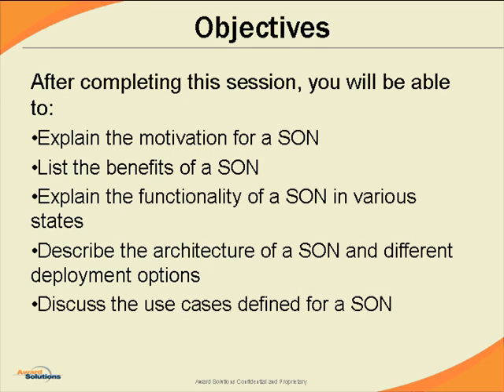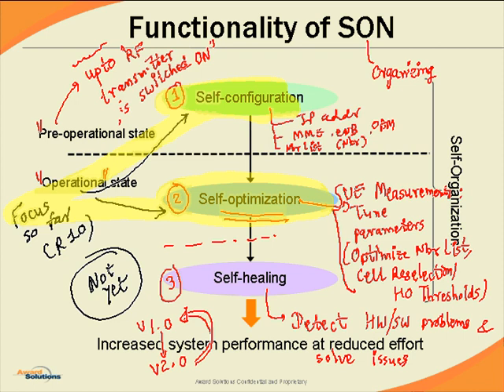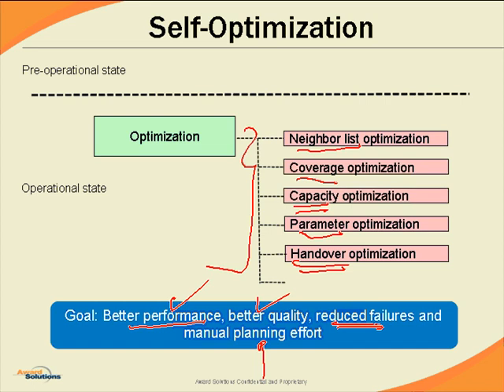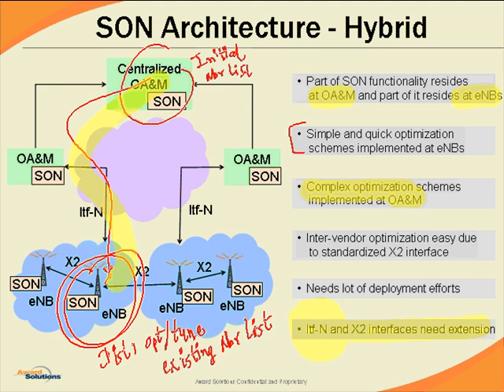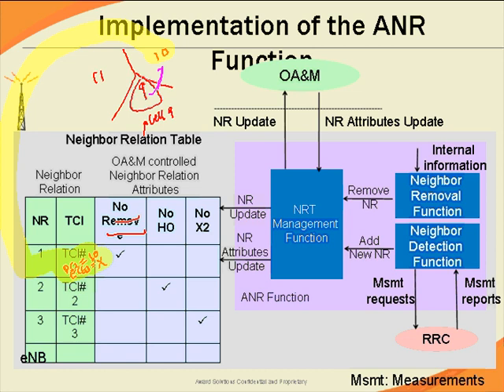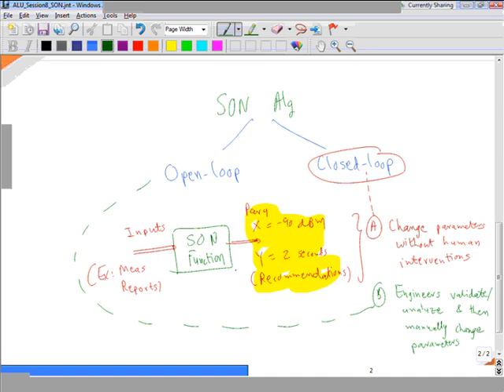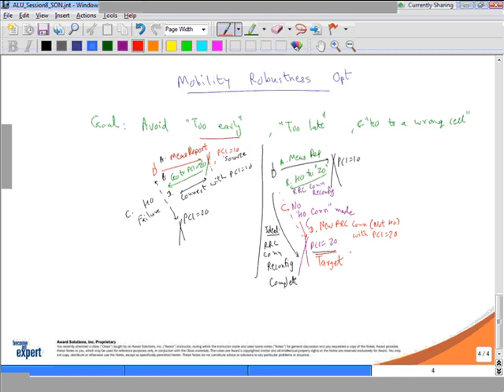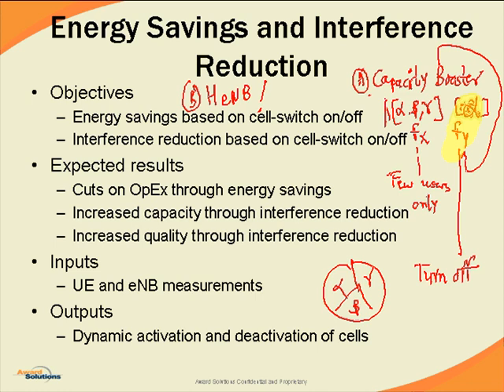Bootcamp: Self Organizing Network (SON) in LTE